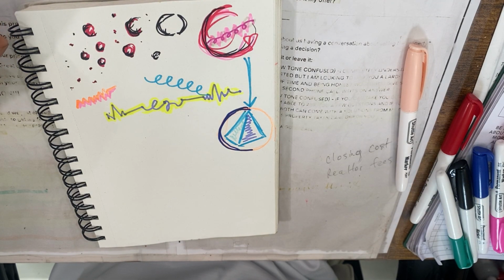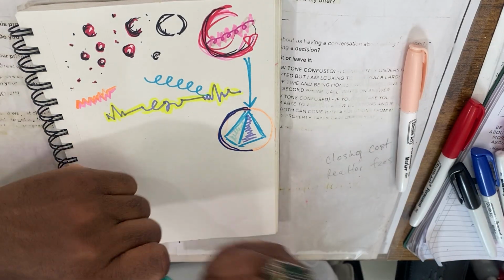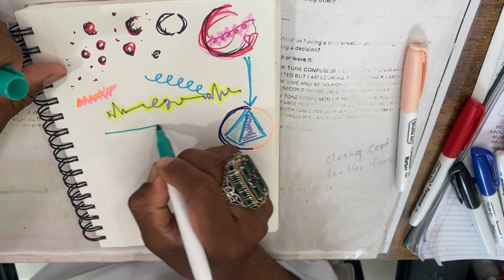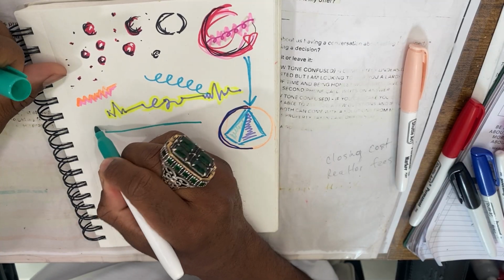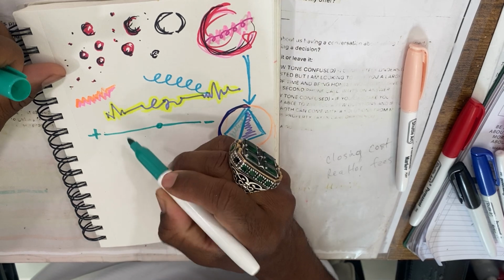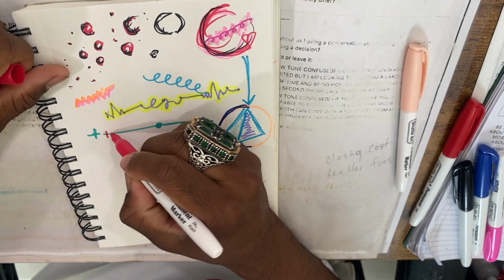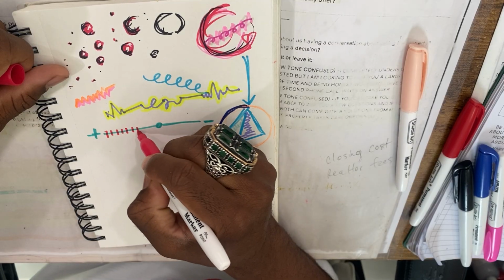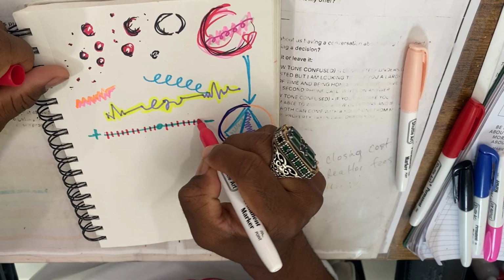Akashic Sketches Ep. 002—Thought Forms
In this episode of Akashic Sketches, I break down thought forms—what they are, how they’re created, and how they shape your reality.

Most people think thoughts are random.
They’re not.

Every thought you have is a form—something with structure, weight, and influence.
And the more you repeat a thought, the more real it becomes.

In this video, I intuitively sketch what thought forms actually look like, showing how:
 • thoughts take shape
 • emotions give them power
 • repetition turns them into patterns

What you’ll begin to see is this:

You’re not just thinking…
you’re building structures inside your mind.

And those structures are influencing everything—your perception, your behavior, and your reality.